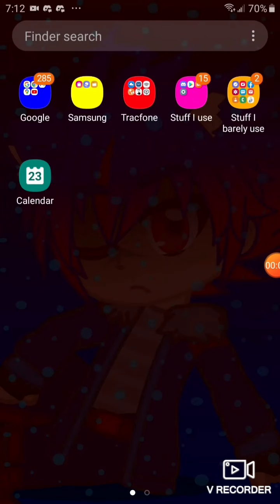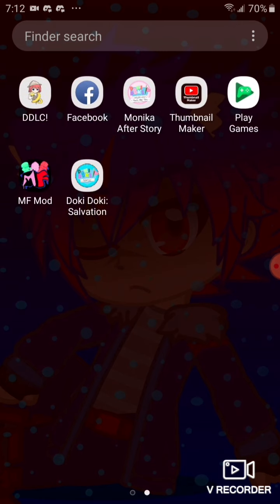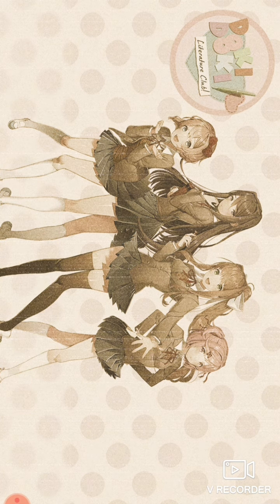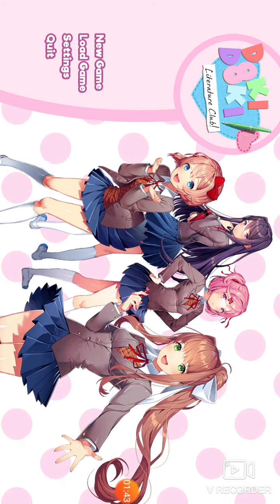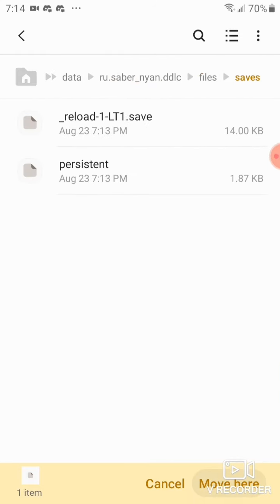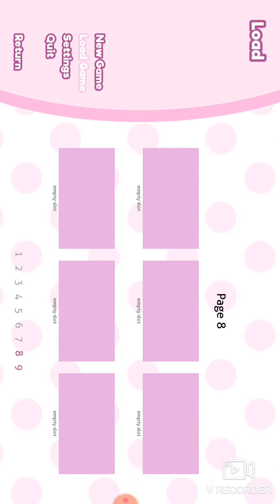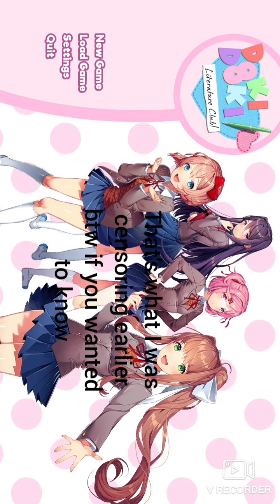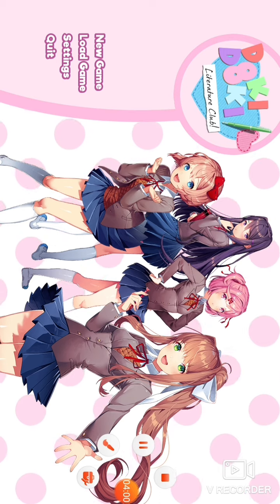Doing something different today